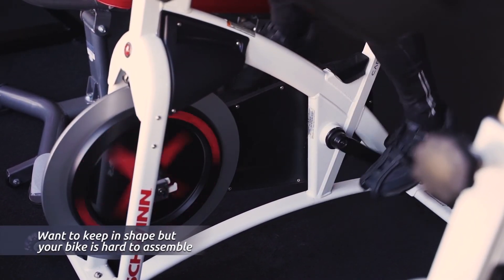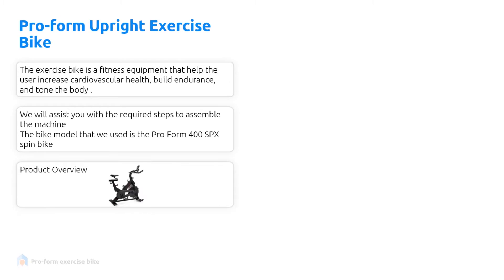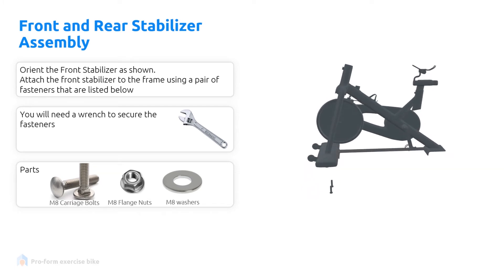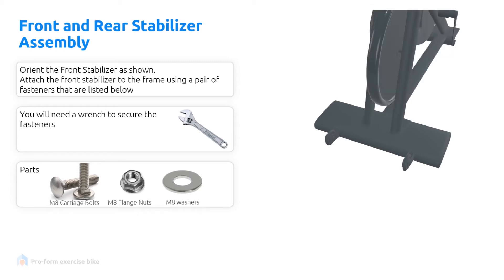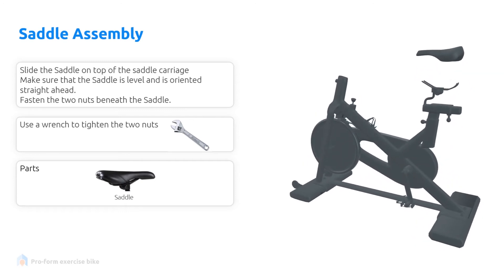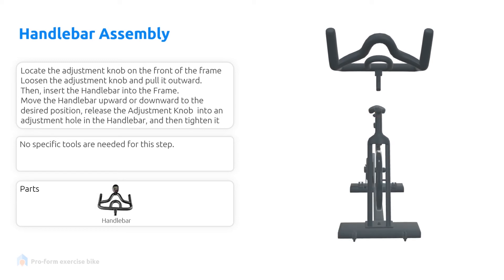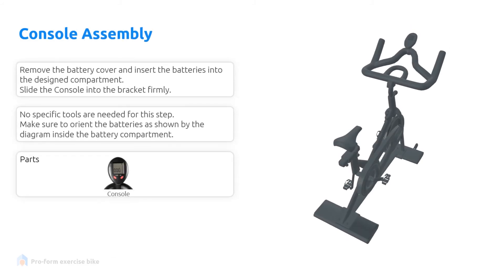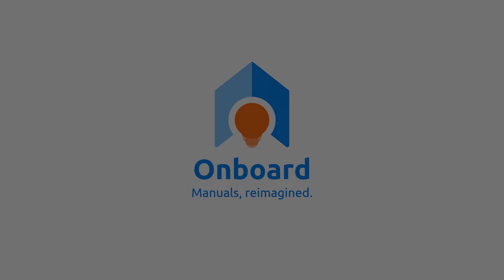How to Assemble Your Spin Bike?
Visit our platform if you want to interact with the 3D yourself